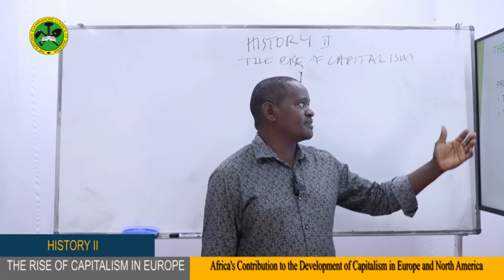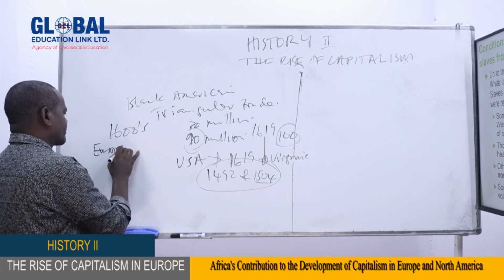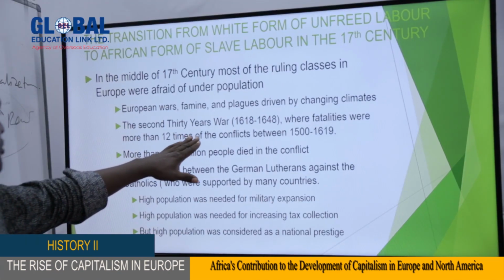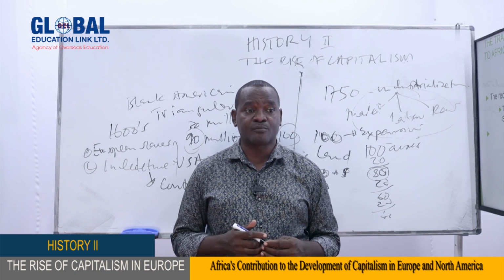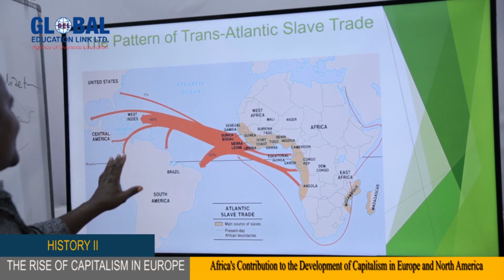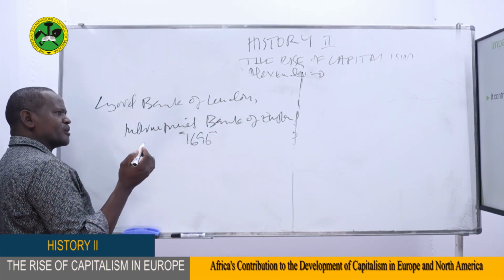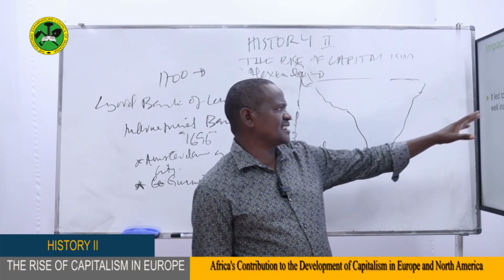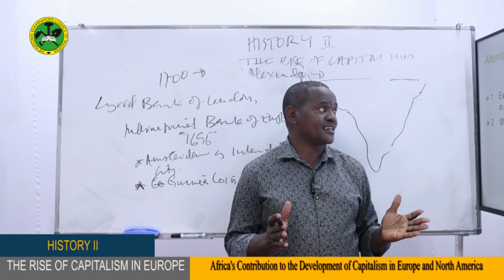Mapitio ya somo la History katika mada ya 'The Rise of Capitalism' kwa watahiniwa wa Kidato cha Sita